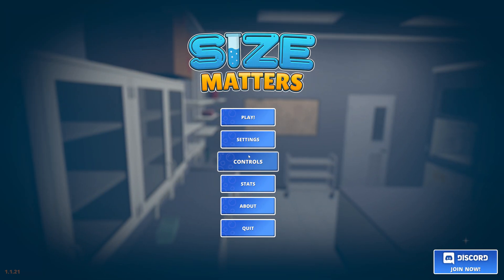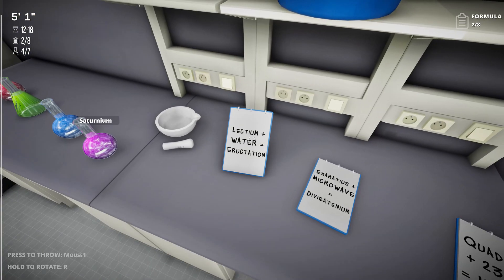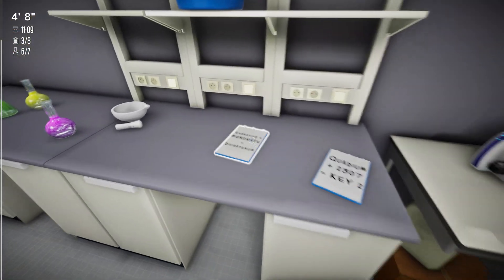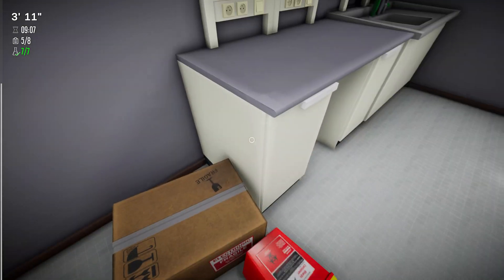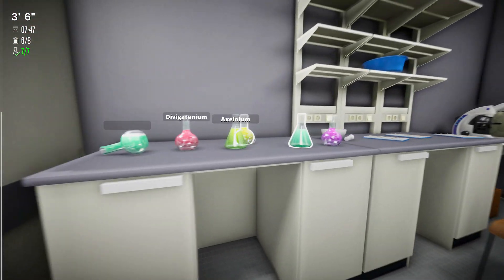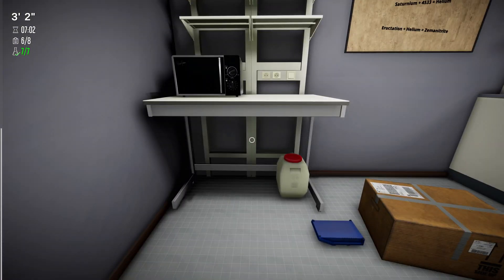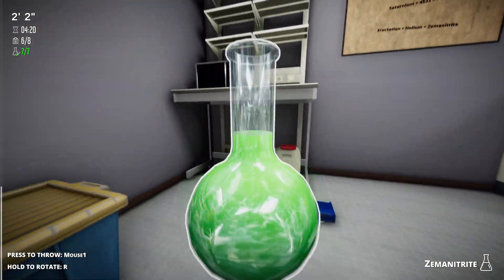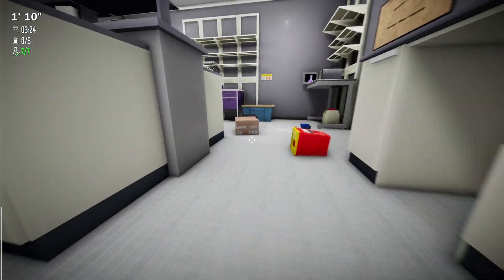Size Matters - A GAME FOR SCIENTISTS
About Size Matters
You play as a scientist who is shrinking every second in a race against time! Find all the ingredients and formulas scattered around the laboratory, which are necessary for producing the life-saving antidote.